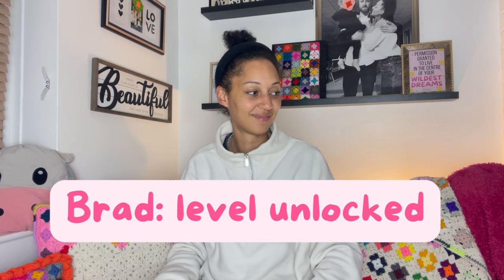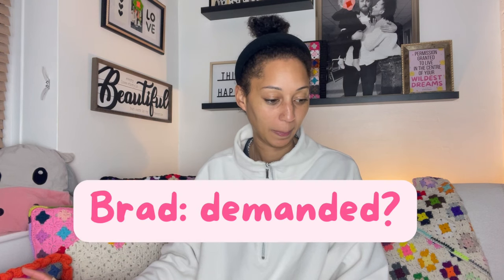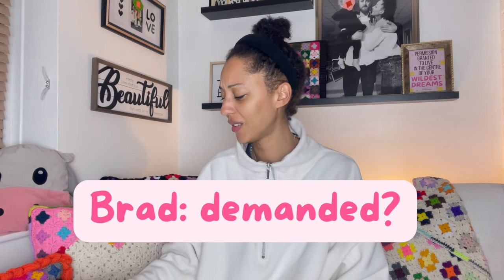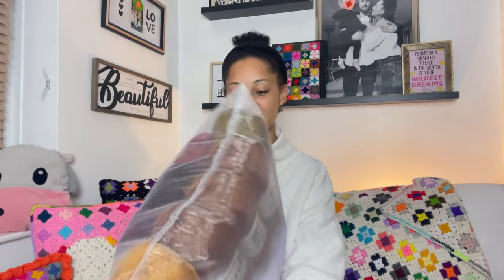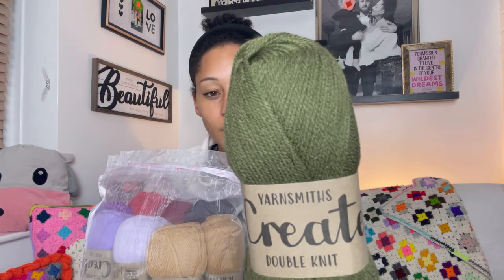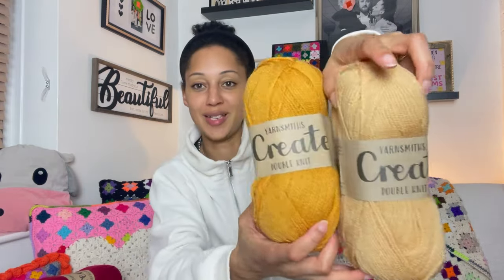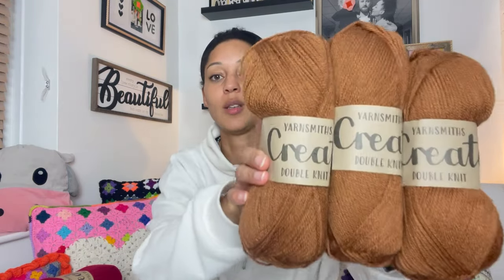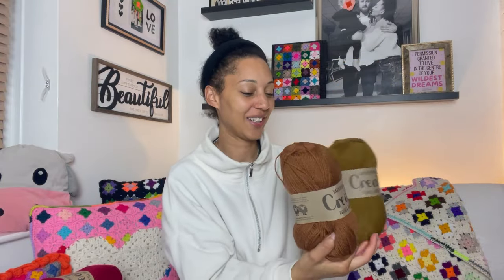Yarn Delivery! Wool Warehouse Yarnsmiths DK♡ HG Designs Crochet Podcast ♡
Hey Team, I put through a mini order with Wool Warehouse so please join me in the most influencer thing possible, and unbox this yarn haul with me! I realllllly enjoyed working with this yarn so it was a nobrainer to order more. I was so frazzled by having Brad in the room with me that I forgot to ask your fav shade. ♡

♡ Starling bank link gets you a free day pass to a National Trust
♡ Sprive mortgage overpayment link gets you £5 towards your mortgage with code 33HIV87Y